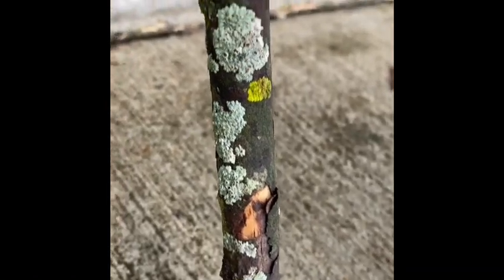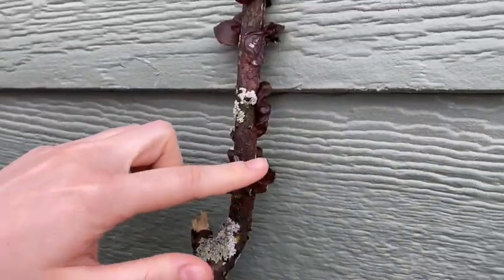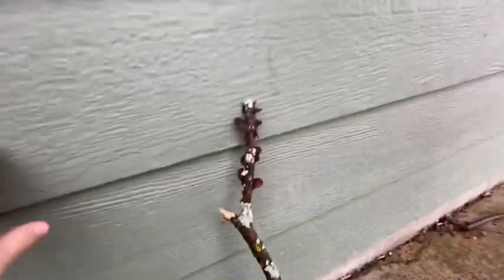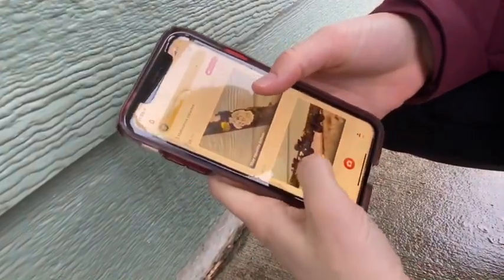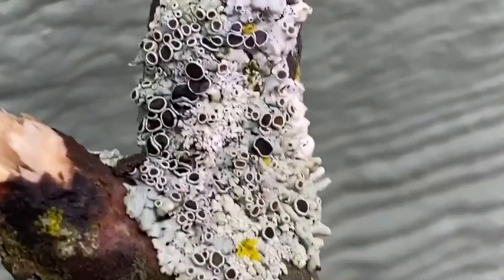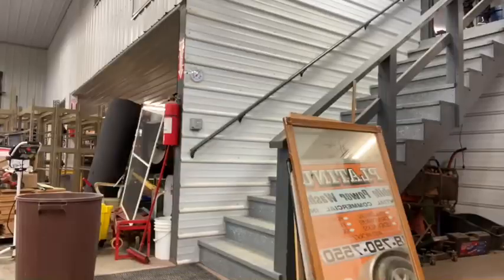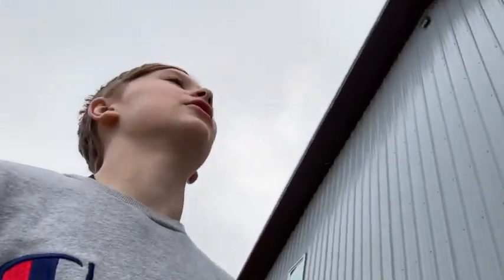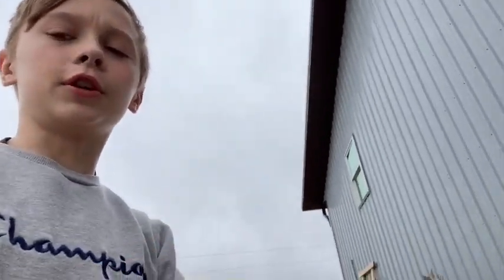Corona Quarantine content